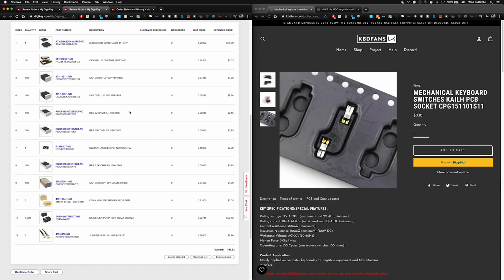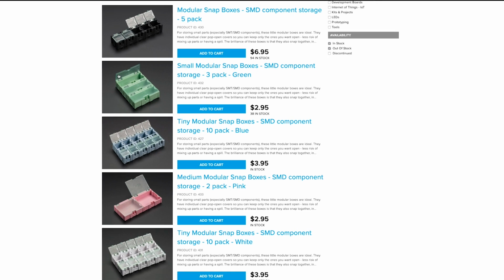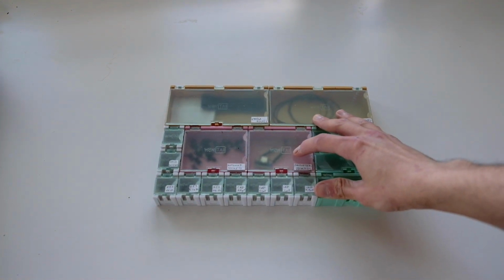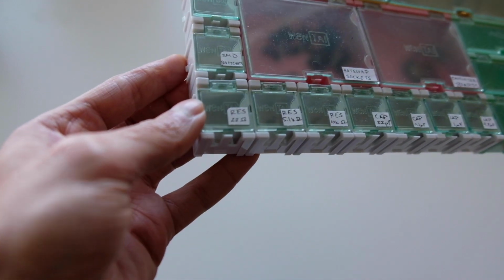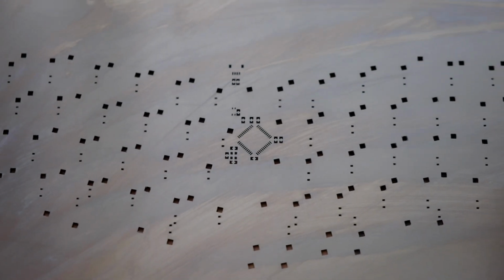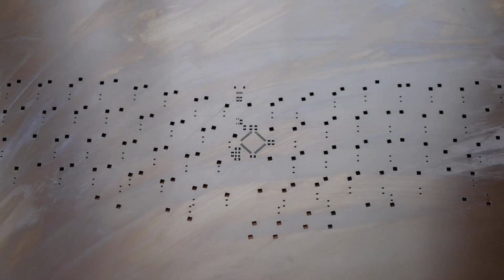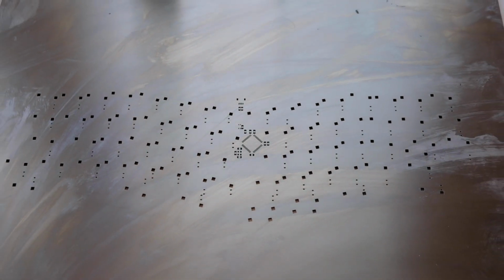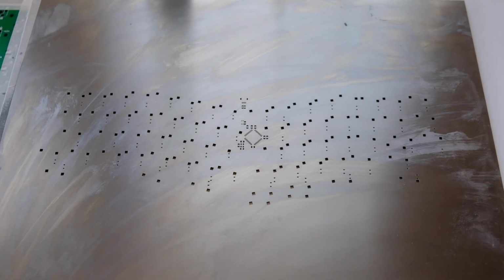Soldering a Mechanical Keyboard PCB Using Reflow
In this video, I run through the process of assembling and soldering a mechanical keyboard PCB by hand using reflow. The design includes features currently en vogue in the hobby like hotswap sockets and a JST header. Assembly begins at 4:47 if you don't feel like watching the preparation!

Just go buy your PCBs, guys. This took so long.

Reflow Station: Search "858d reflow" on eBay

Soldering Iron: Hakko FX888D from Amazon

Bill of materials (in progress):

---Production Setup---
Camera: Fujifilm XT-20 w/ 18-55mm Lens
Microphone: Audio-Technica AT2035
Interface: M-Audio Air 192|4

Here's a good writeup regarding switch matrices as they apply to PCB design: